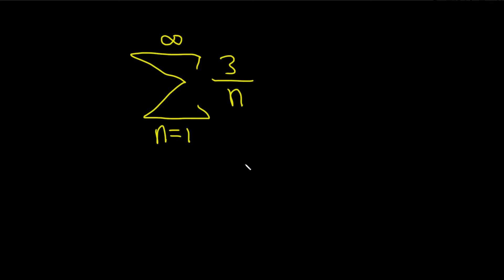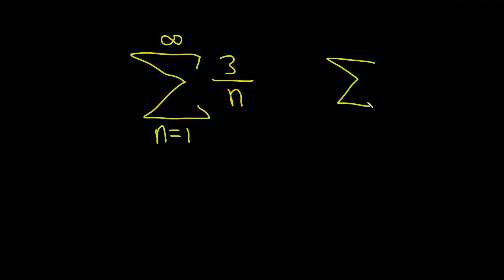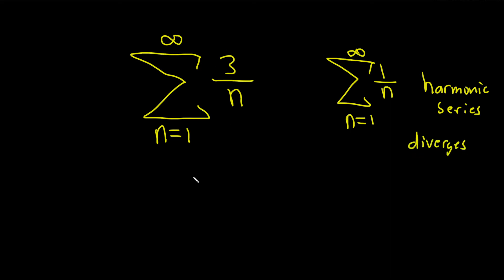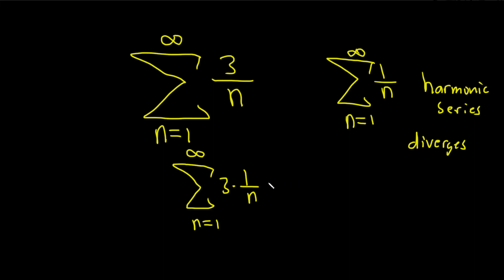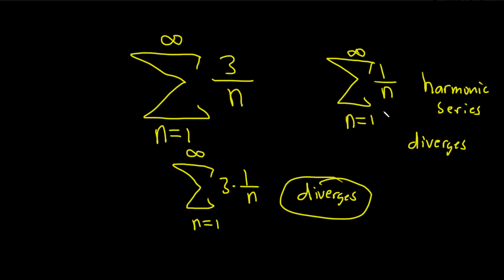Does the Series SUM(3/n) Converge or Diverge?